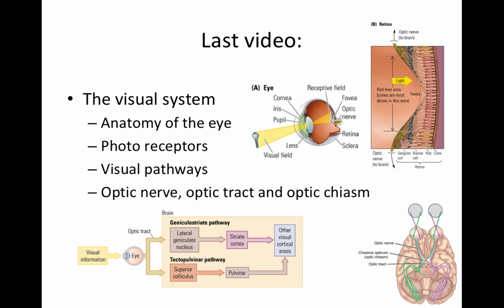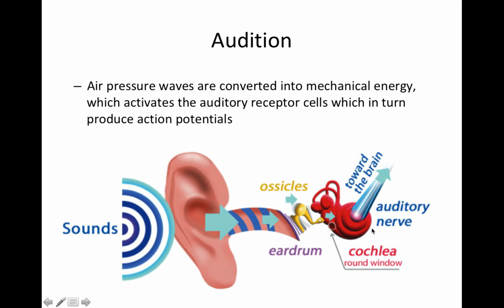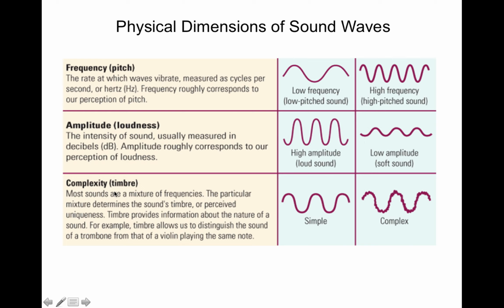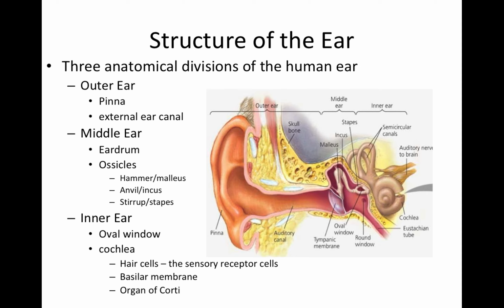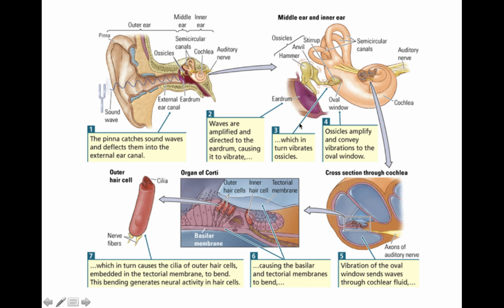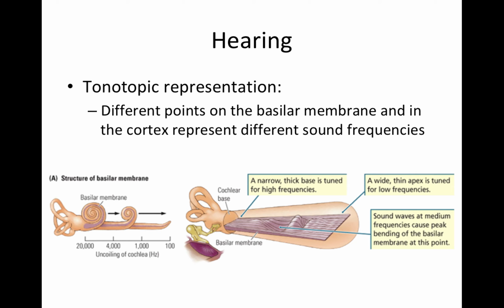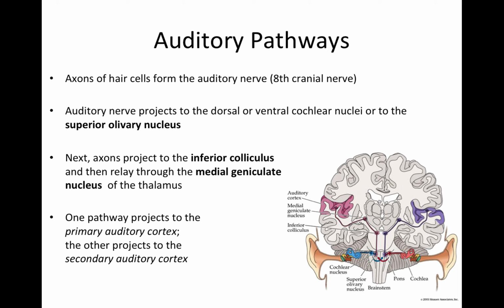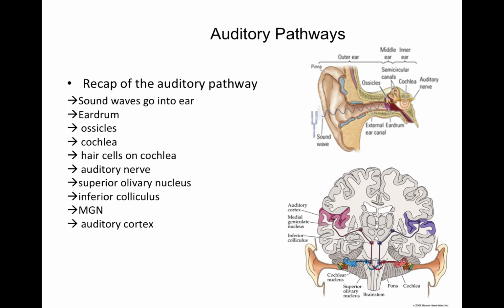Neuropsychology 5.3: Our Sensory System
In this video you will learn about the auditory system. This video covers pressure waves, the anatomy of the ear, how the ear transducer sound waves into neural signals, tonotopic representation, and the auditory pathways in the brain.